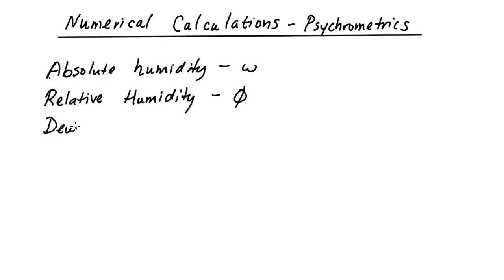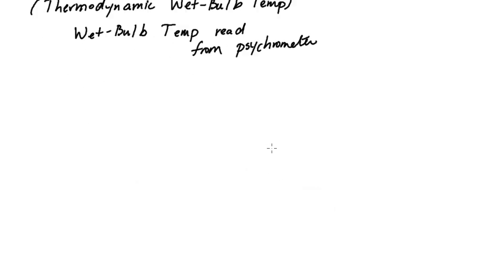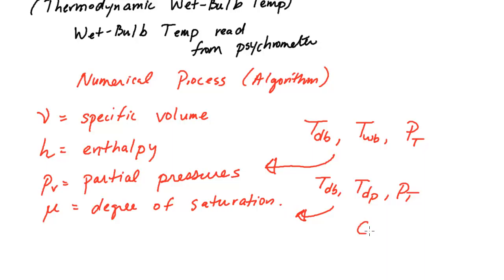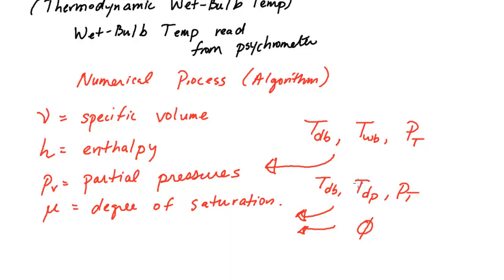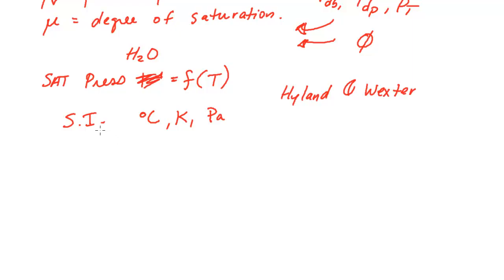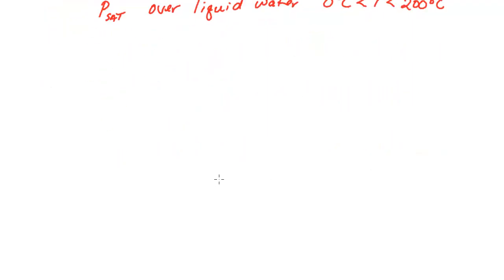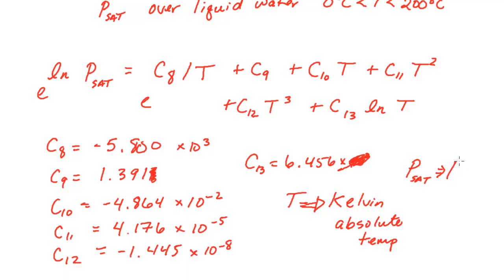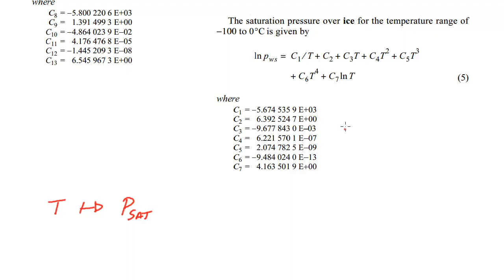Numerically Calculating All the Psychrometric Properties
Going through the algorithms necessary for determining all the different psychrometric properties. Beginning with calculating the saturation vapor pressure of water at a given temperature.